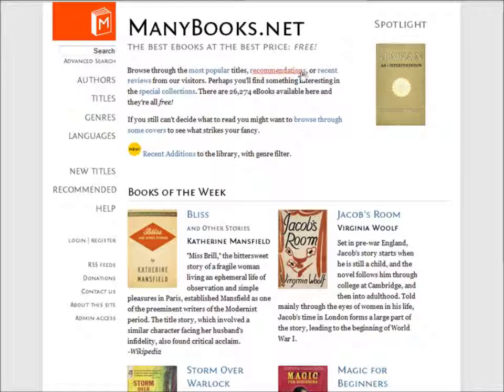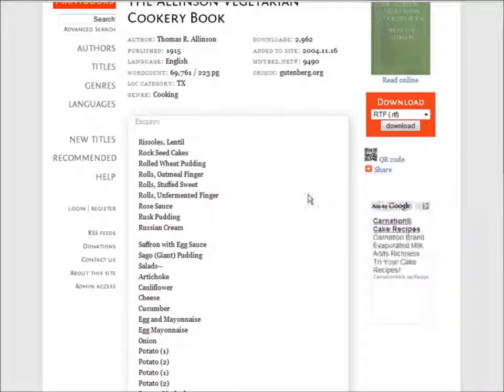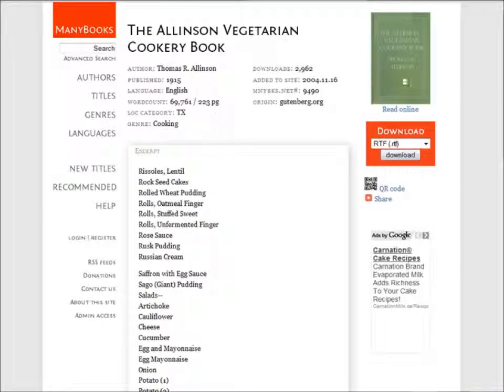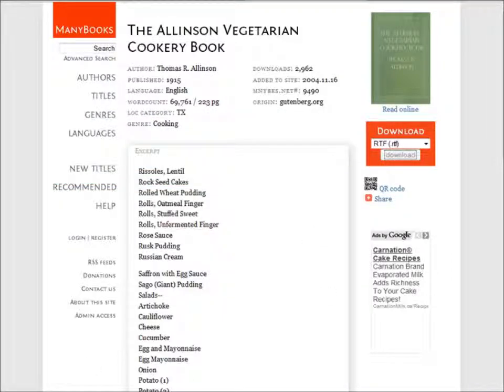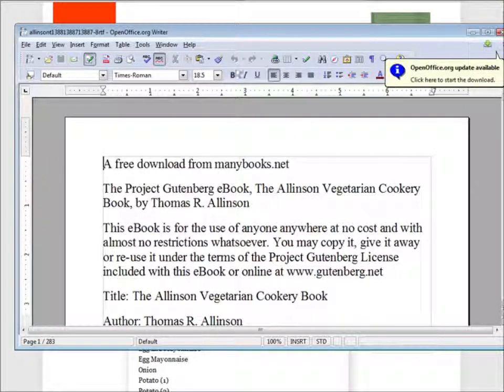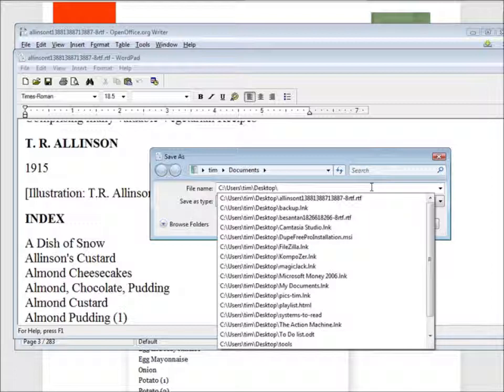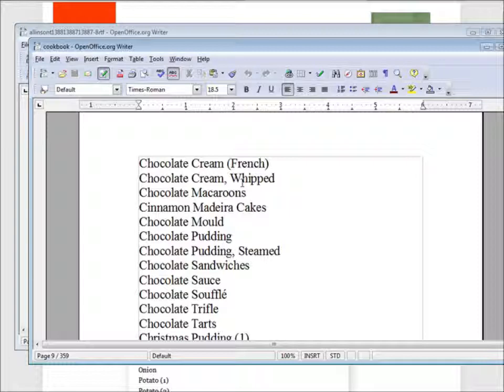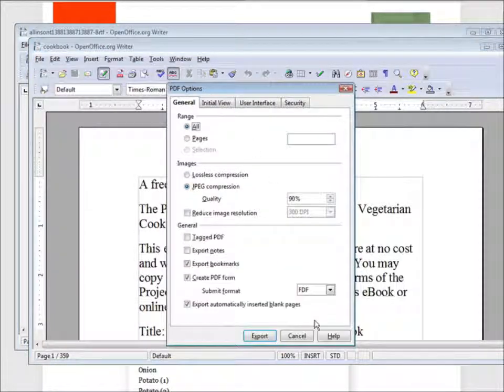How to Create a Digital Product from Public Domain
Discover The Easiest & Quickest Way To Make Your First $1000 Online! It's FREE.

This video teaches how to create a digital product from public domain.